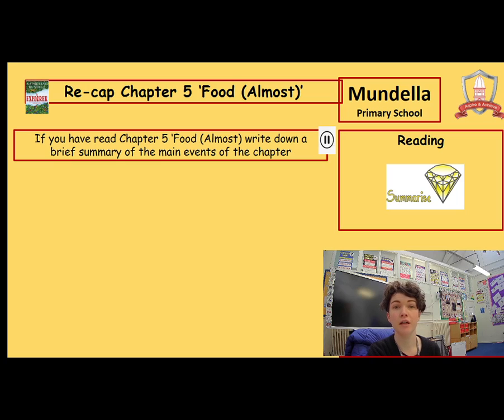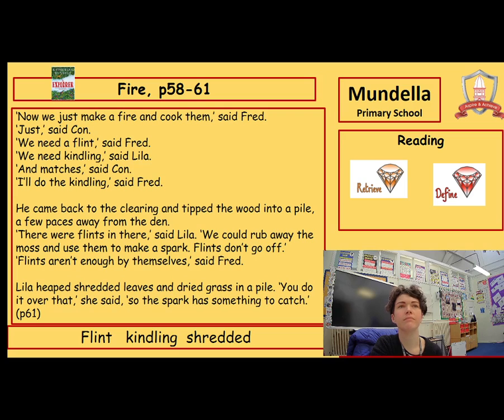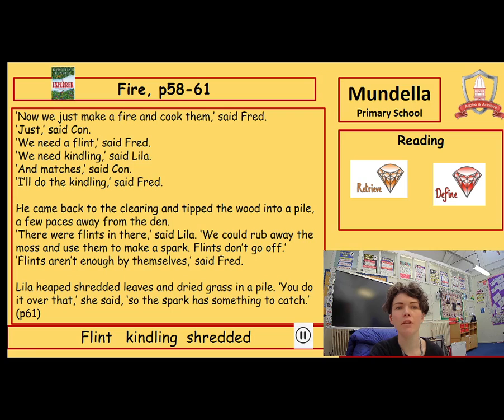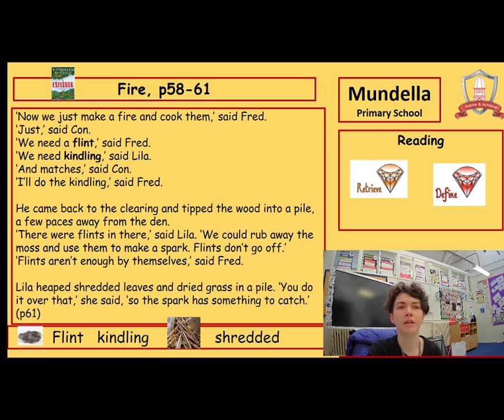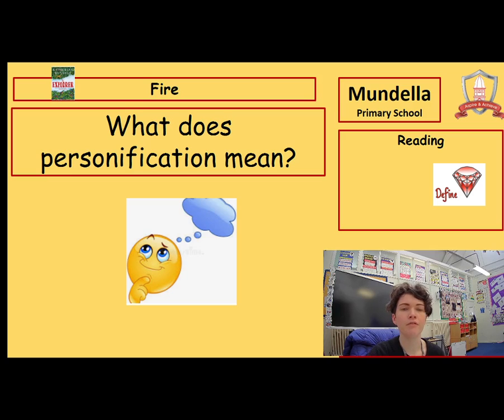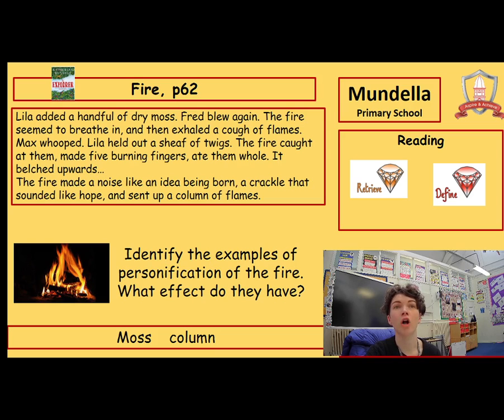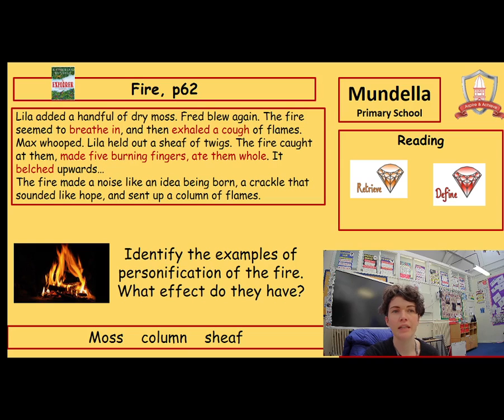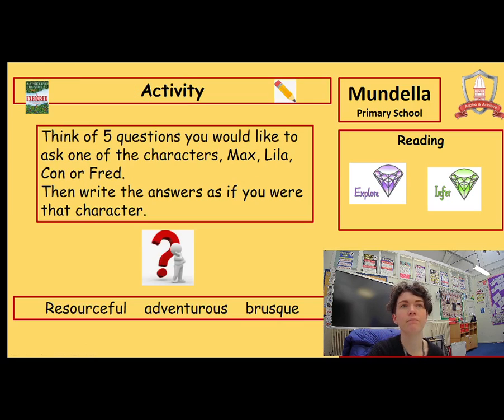Friday 26th February Reading Year 5